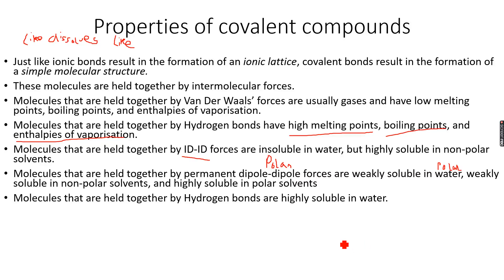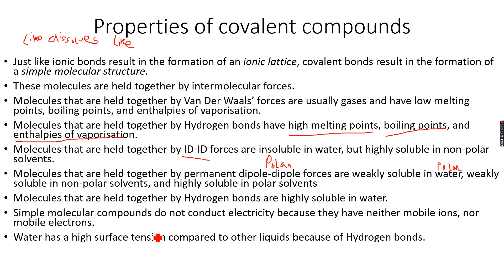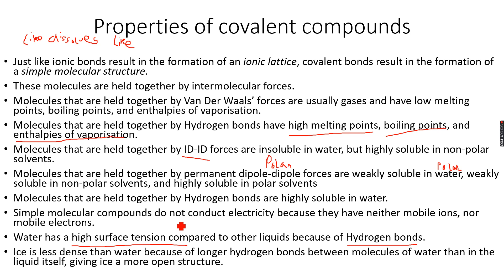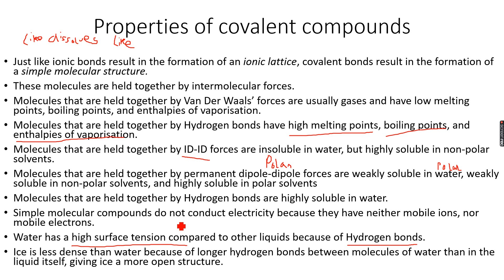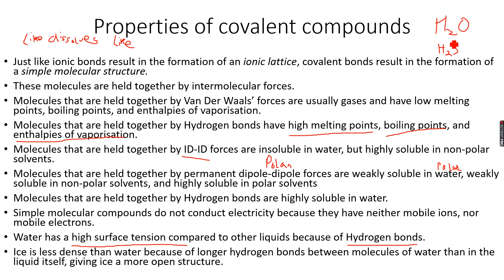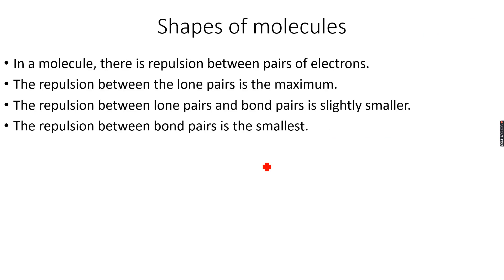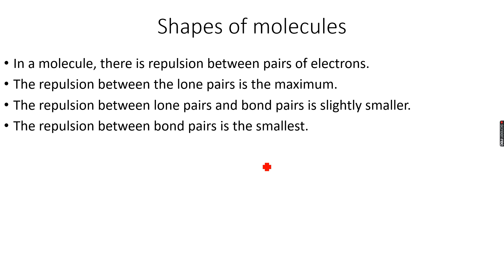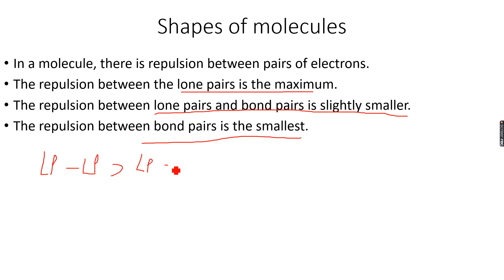AS-Level Chemistry: Chemical Bonding Part 14